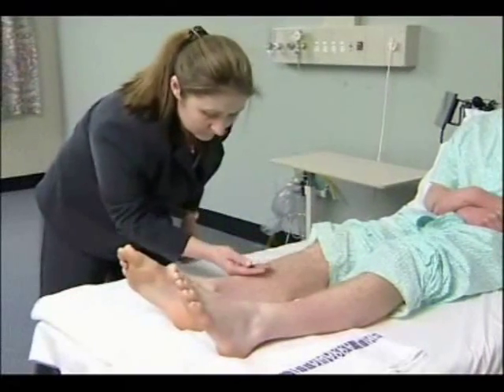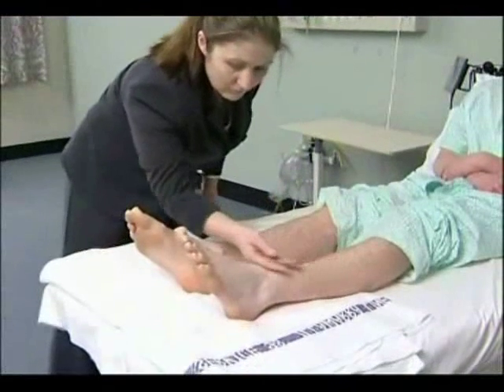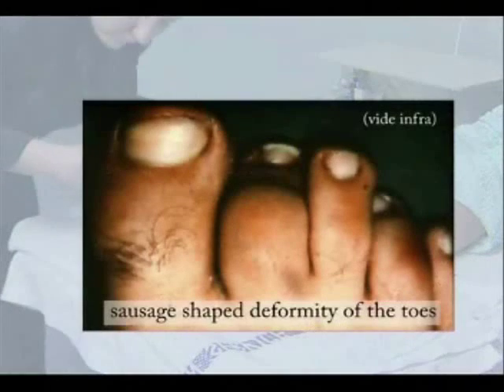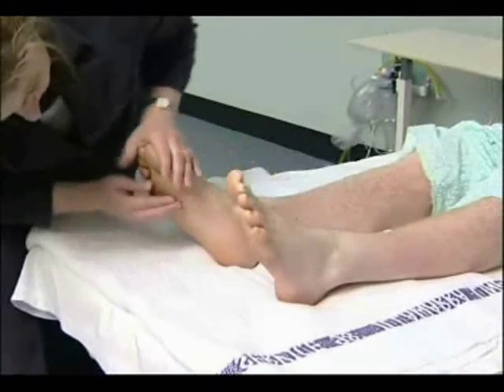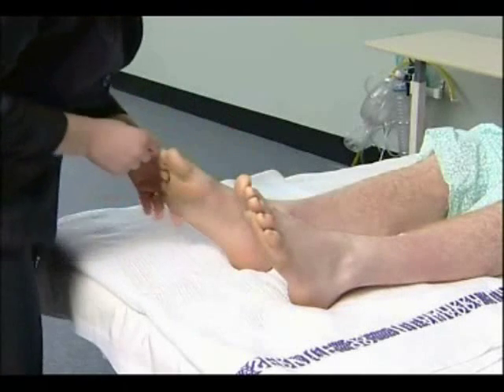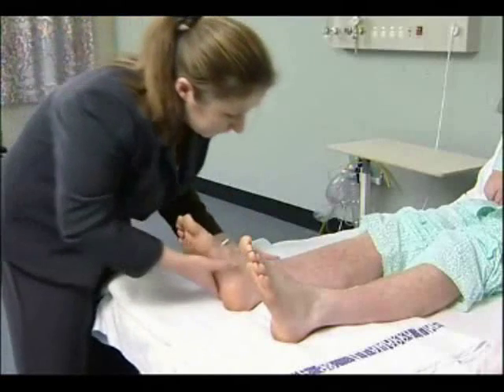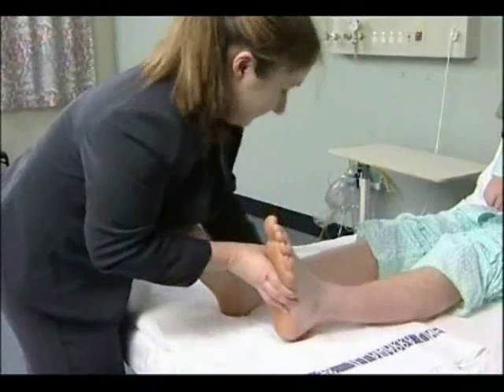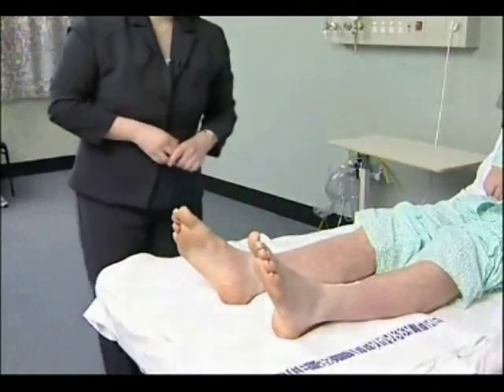Talley Physical Examination 10-The ankles & Feet.wmv